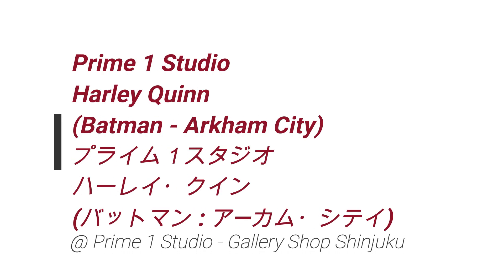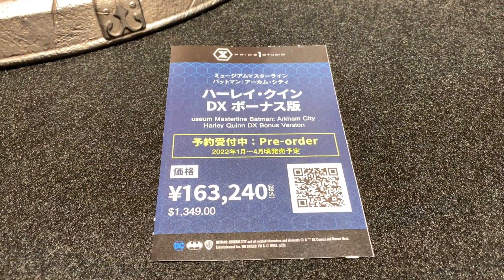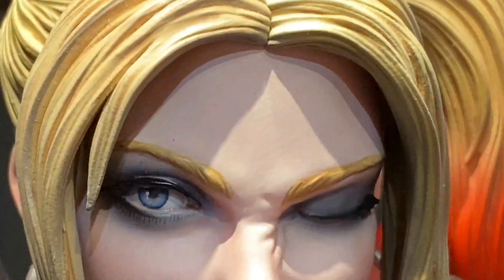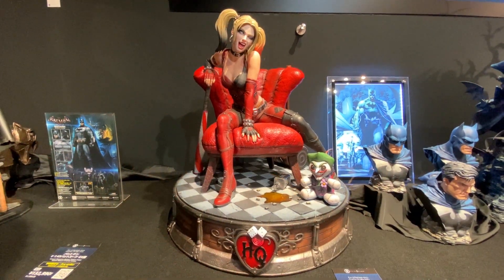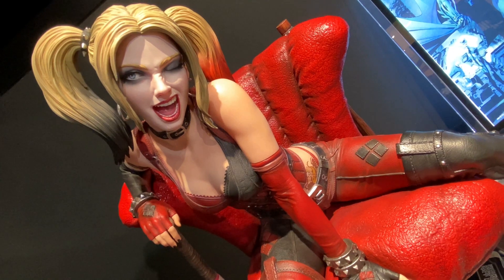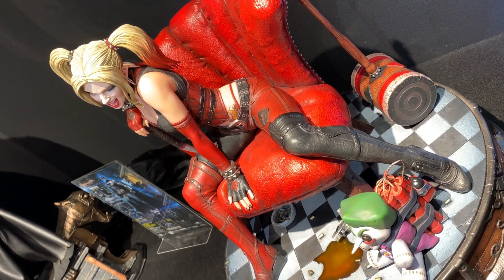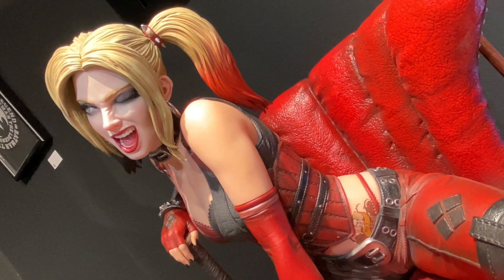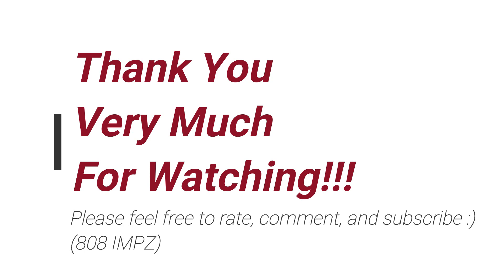Prime 1 Studio - Harley Quinn (Batman : Arkham City) プライム１スタジオ - ハーレイ・クイン (バットマン：アーカム・シティ)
A look at the Prime 1 Studio - Harley Quinn statue from Batman : Arkham City